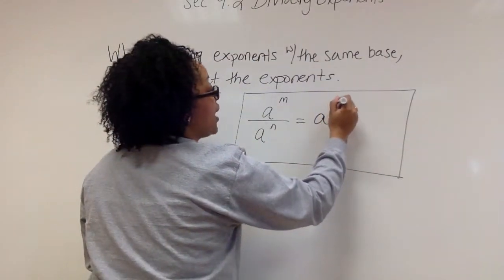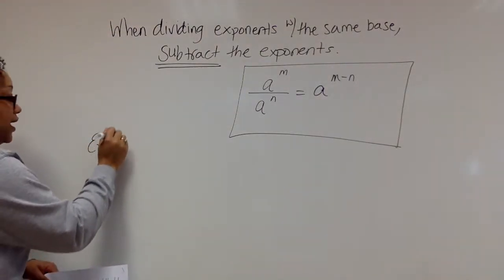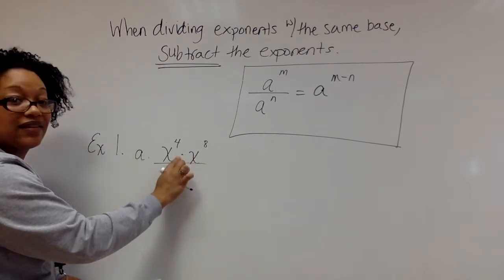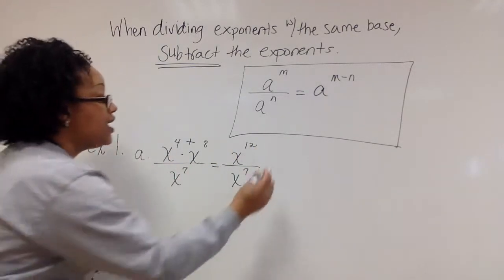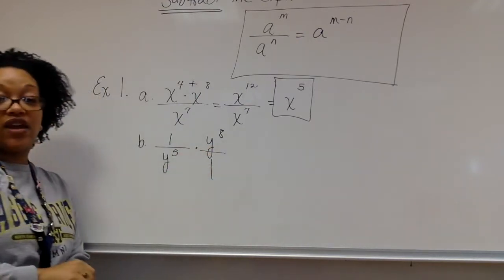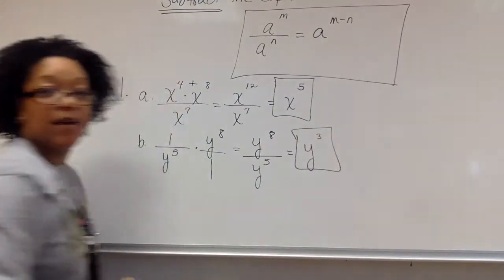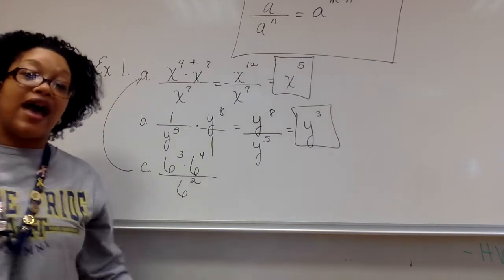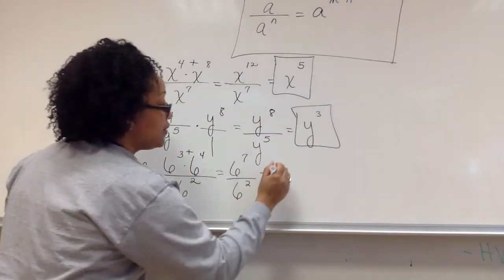sec 9 2 pt 2